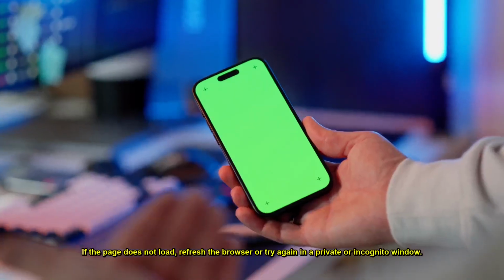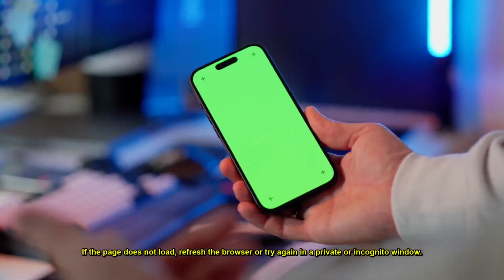How to authorize with Django REST Framework JWT for mobile apps - Beginner Guide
In this beginner-friendly tutorial, we dive into the essentials of authorizing mobile applications using Django REST Framework with JSON Web Tokens (JWT). Learn step-by-step how to set up JWT authentication, handle user login, and secure your mobile app's API endpoints. Whether you're a developer looking to enhance your skills or a newcomer to Django, this guide will provide you with the knowledge you need to implement a robust authentication system.